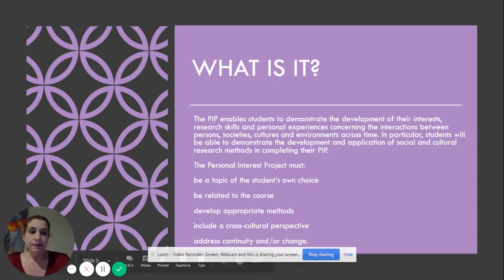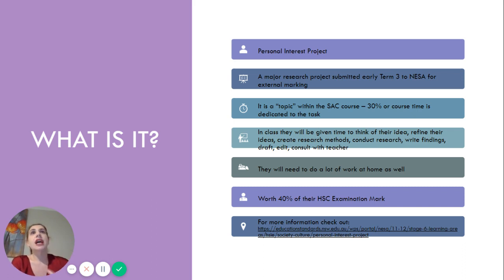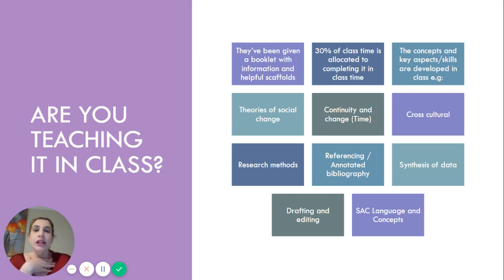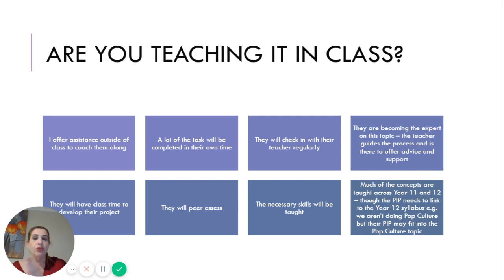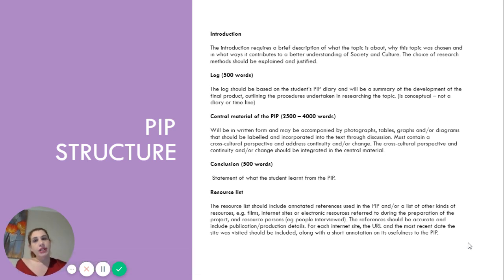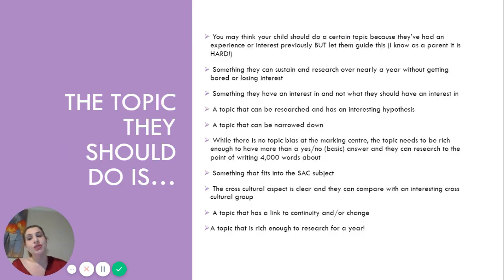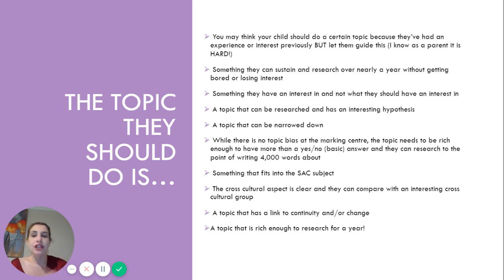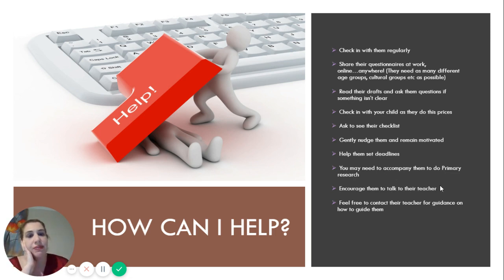Supporting Your Child During Their PIP PROCESS (Society & Culture)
A video to help parent support their children during the HSC PIP Process